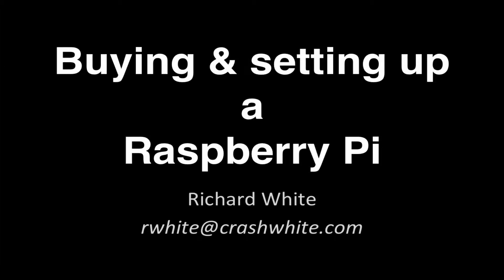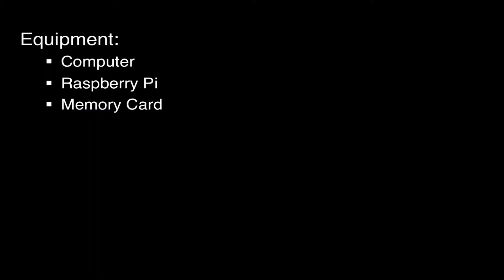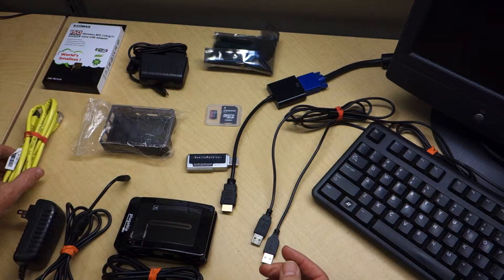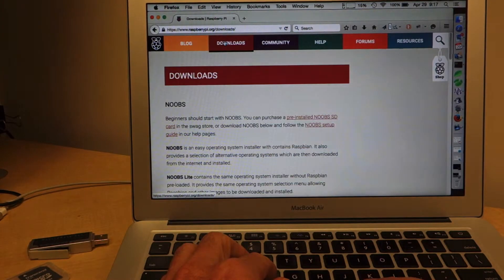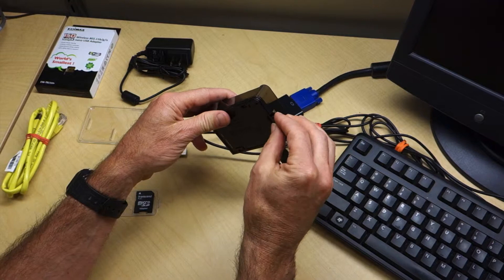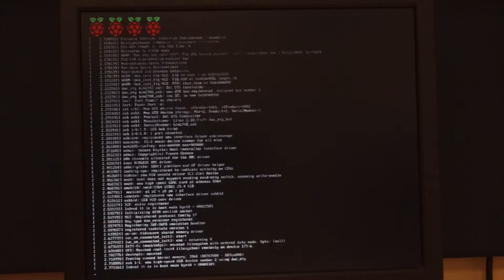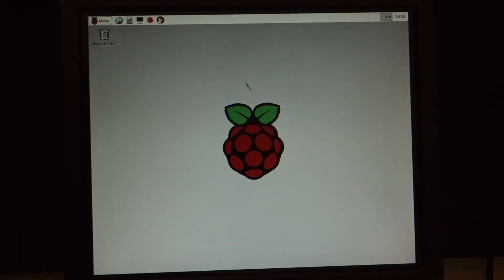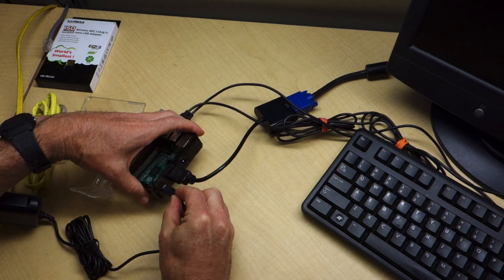Raspberry Pi Tutorial: Buying and Setting Up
This 14-minute video shows you how to buy and set up a Raspberry Pi.